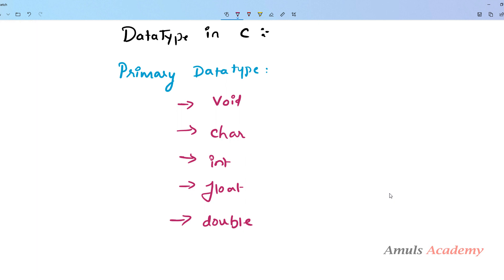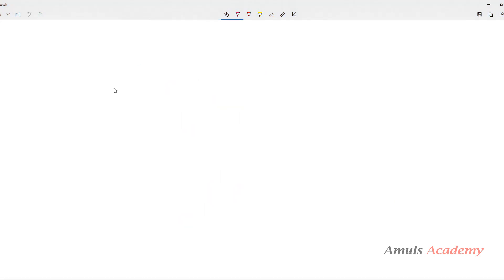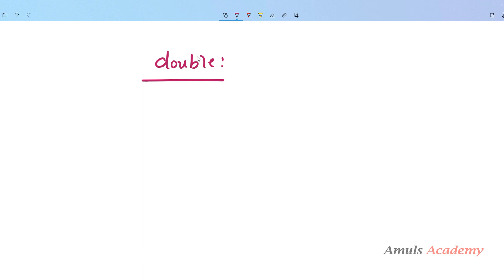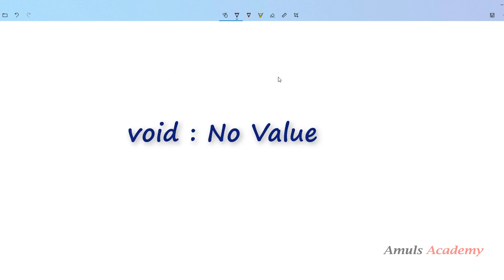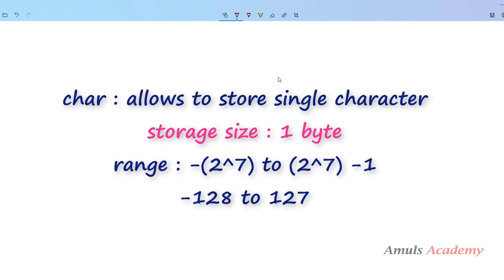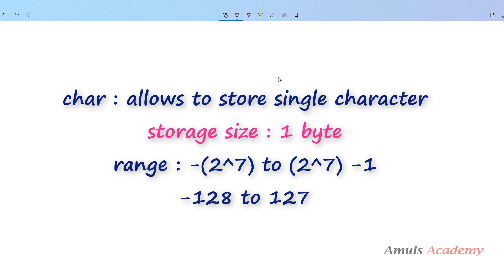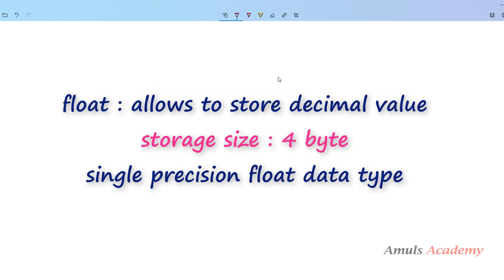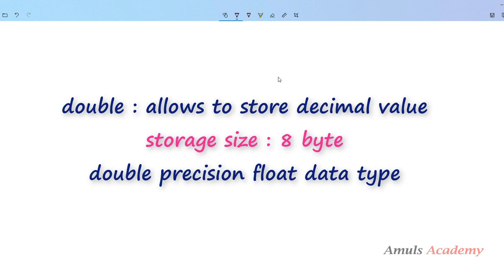C Programming Tutorial - Data Type | Part 2 | int | float | double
In this C Programming Video Tutorial we will learn about datatypes in detail.

We will use different types of data in our program, and we will store that data in the variable. But before declaring the variable we need to mention which type of data we are storing and how much memory it takes to store that data. That can be done by Data types.

There are different types in C data type. Here we will discuss about primary data type int float and double in detail.